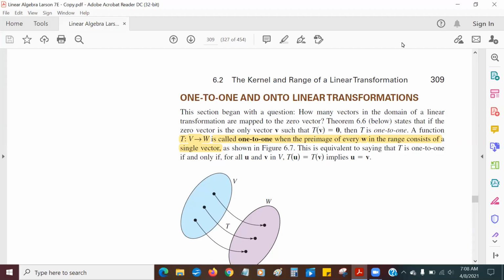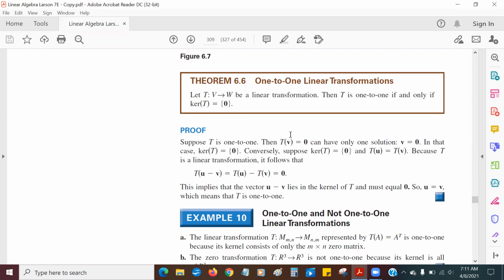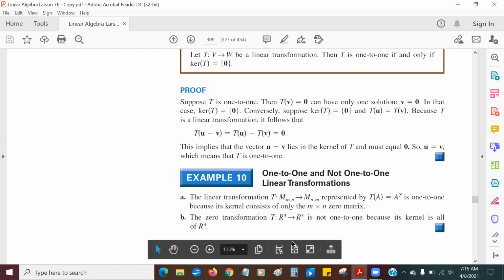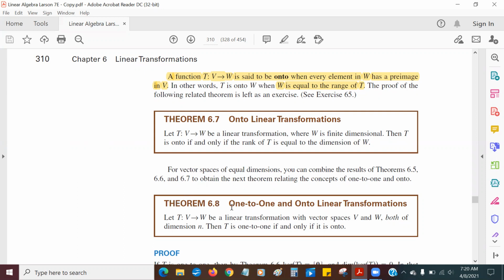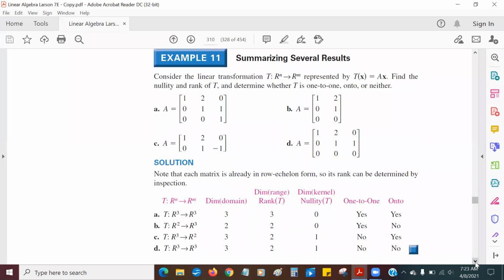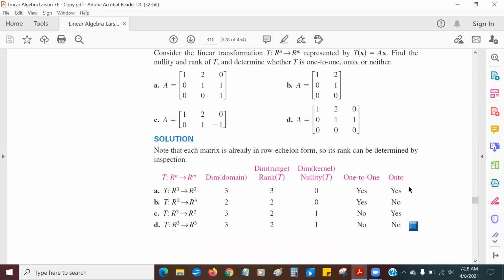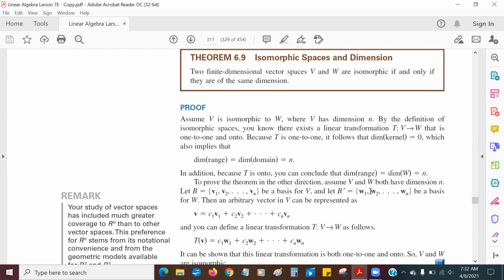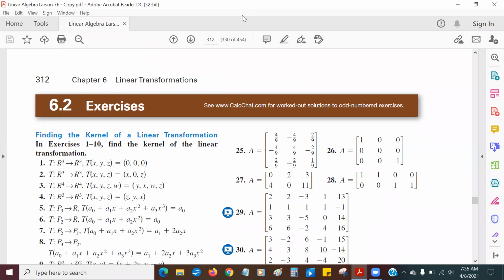6.2 pt3 1-1 Onto Isomorphic